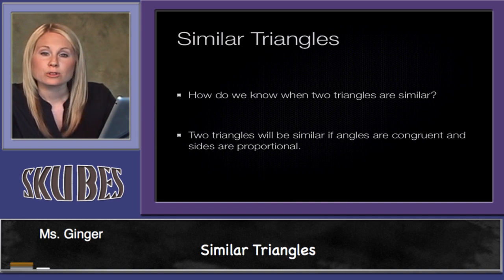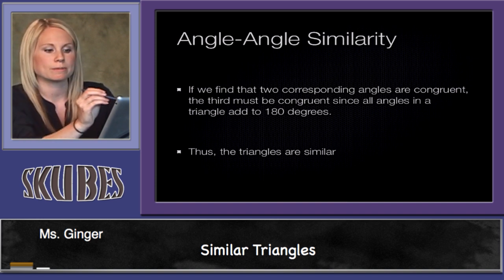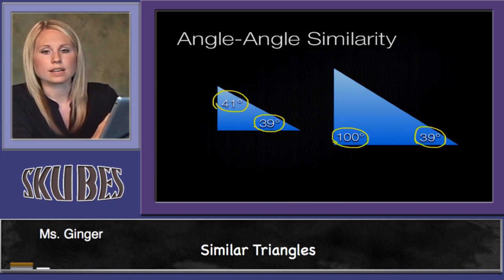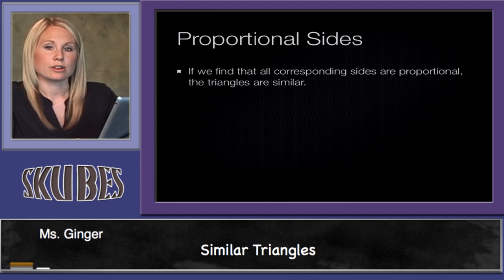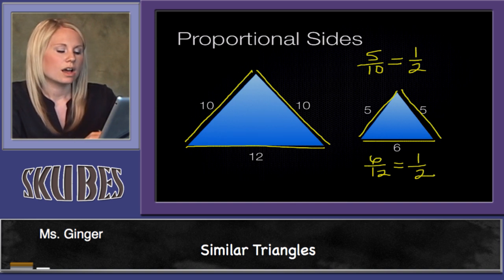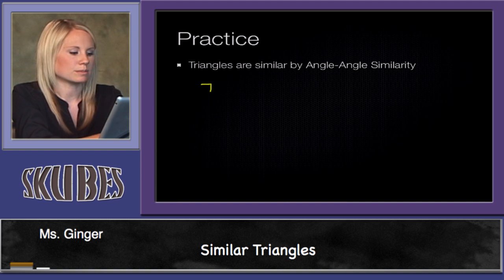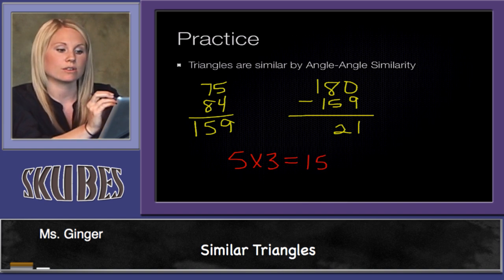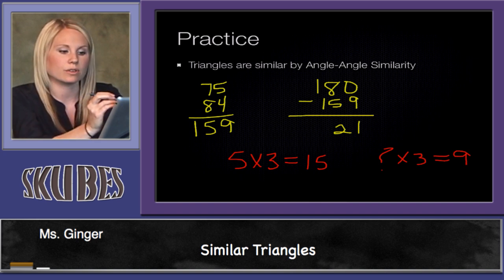Similar Triangles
G-SRT.2
Given two figures, use the definition of similarity in terms of similarity transformations to decide if they are similar; explain using similarity transformations the meaning of similarity for triangles as the equality of all corresponding pairs of angles and the proportionality of all corresponding pairs of sides.

G-SRT.3
Use the properties of similarity transformations to establish the AA criterion for two triangles to be similar.

8.EE.6
Use similar triangles to explain why the slope m is the same between any two distinct points on a non-vertical line in the coordinate plane; derive the equation y = mx for a line through the origin and the equation y = mx + b for a line intercepting the vertical axis at b.